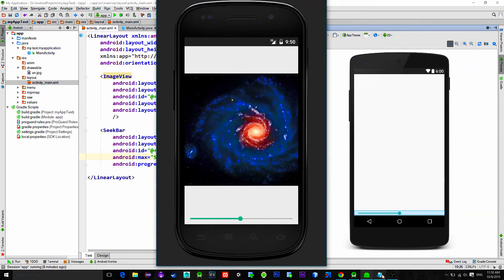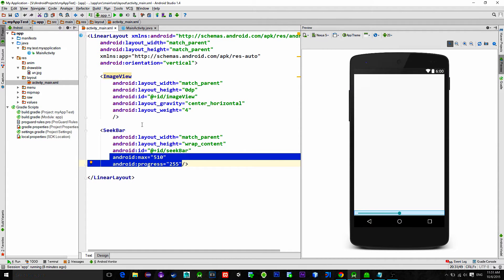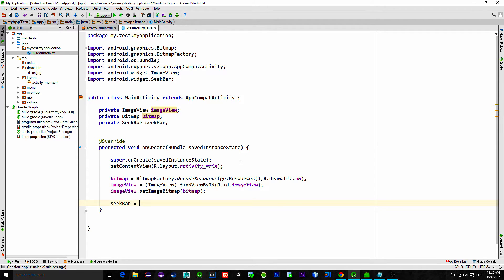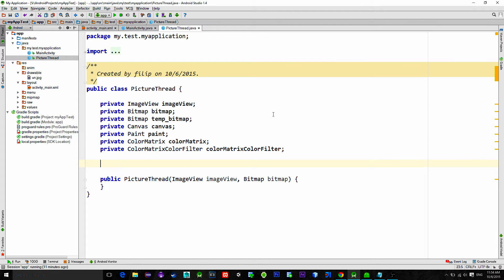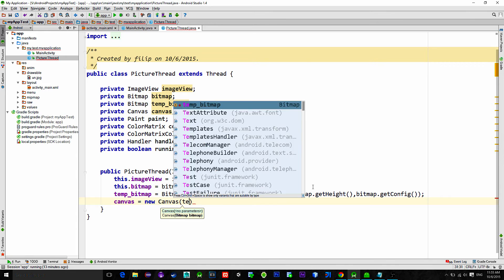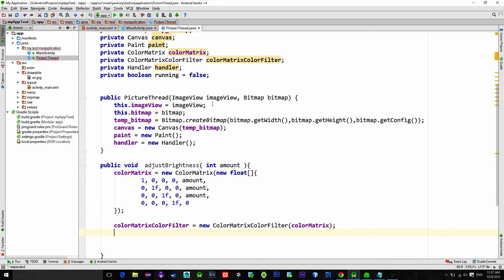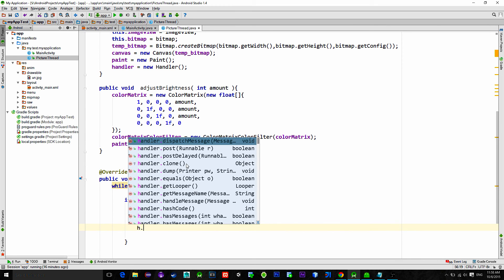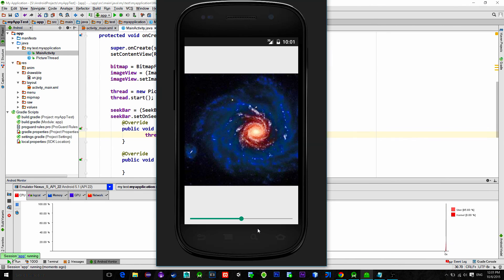Android Canvas - Adjusting Bitmap Brightness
In this android canvas tutorial, we take a look at image processing. How to set a brightness level on the picture.